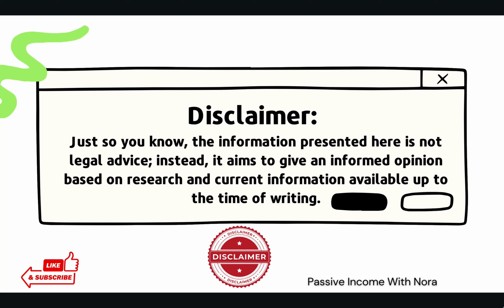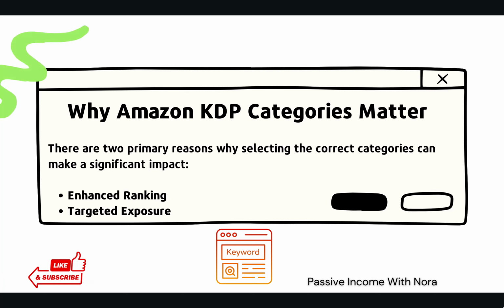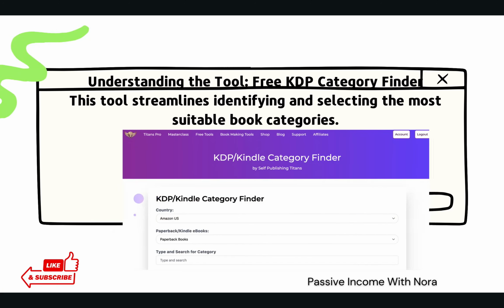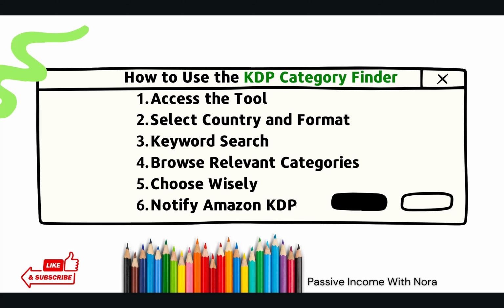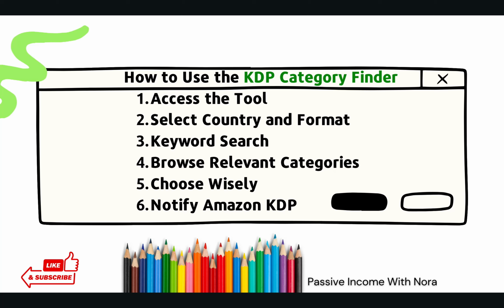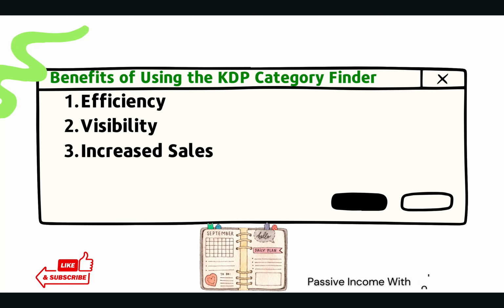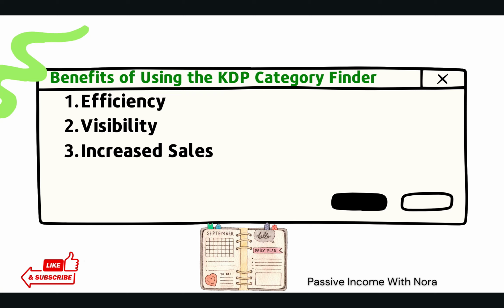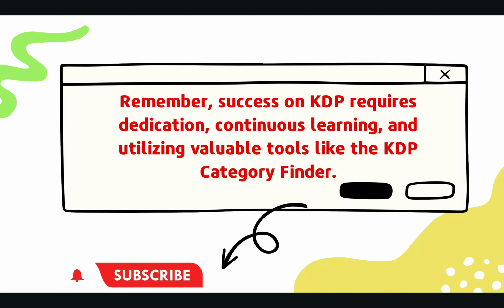How To Find The Best Categories For Amazon KDP Low Content Books